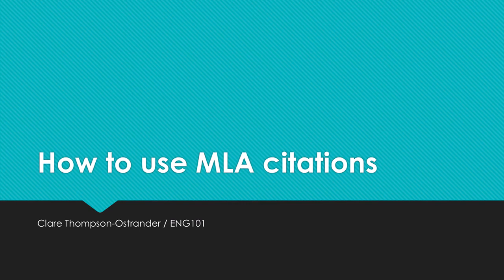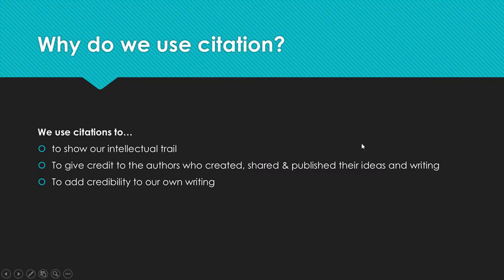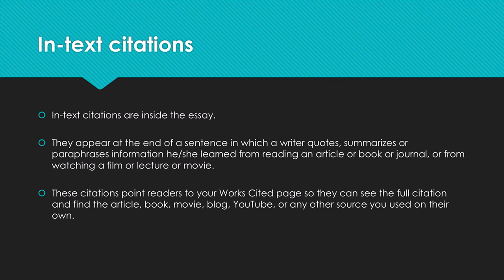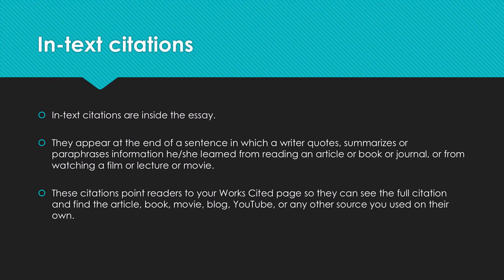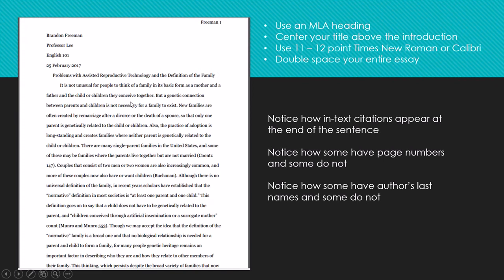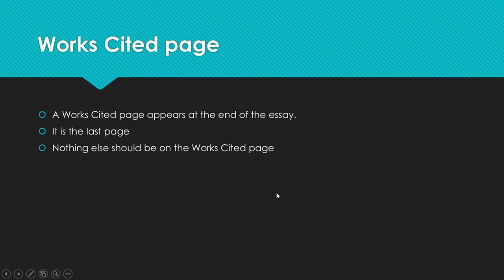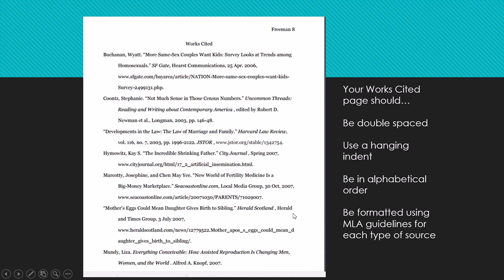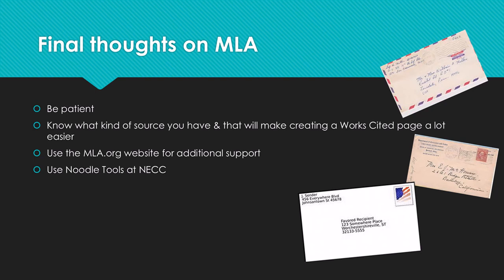An Overview of MLA Citations and Works Cited Page